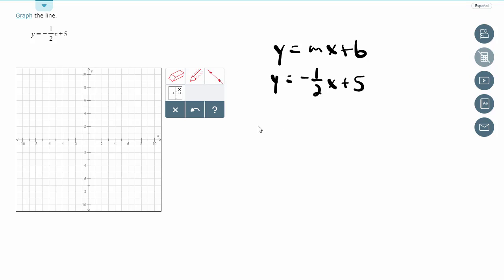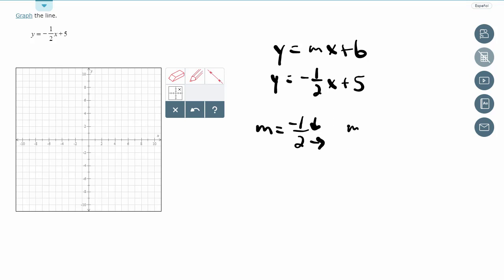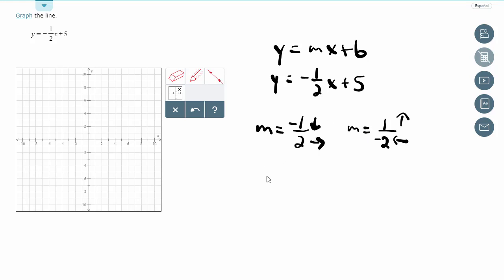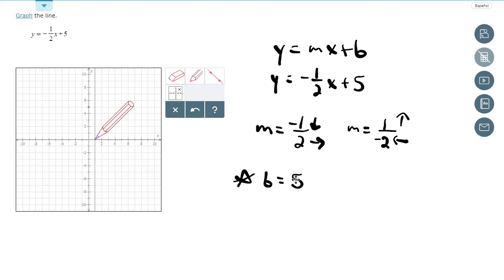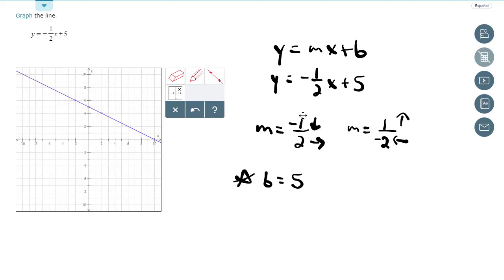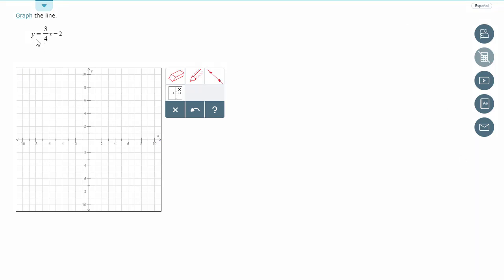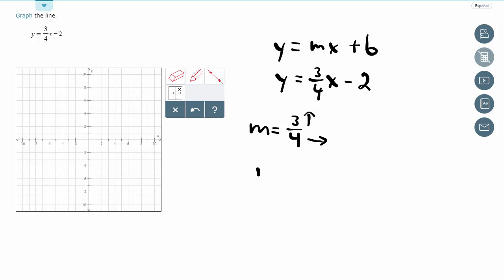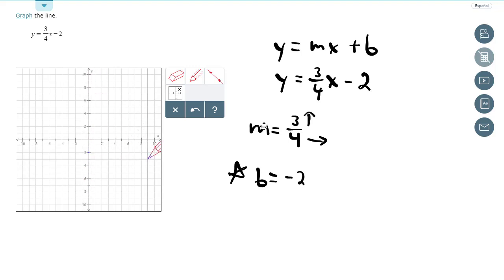Graphing a Line Given its Equation in Slope-Intercept Form_ Fractional Slope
How to graph a line given its equation in slope-intercept form: fractional slope